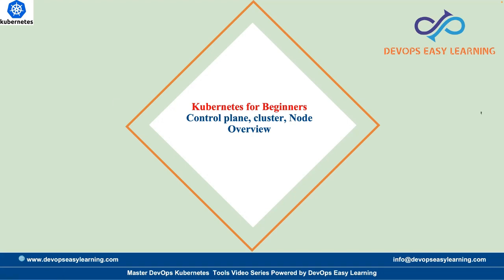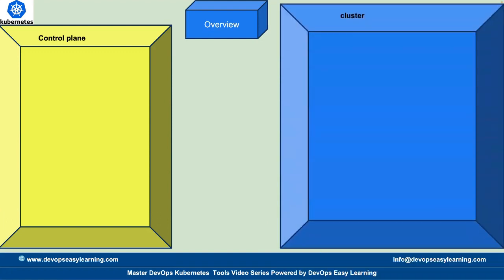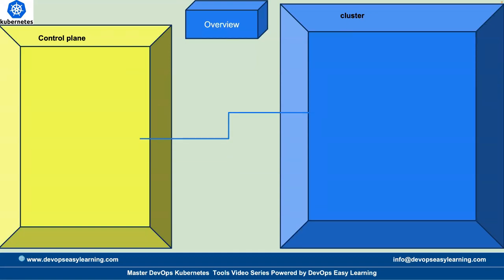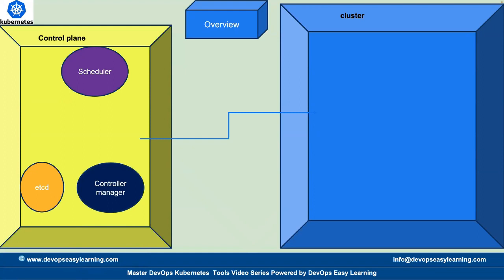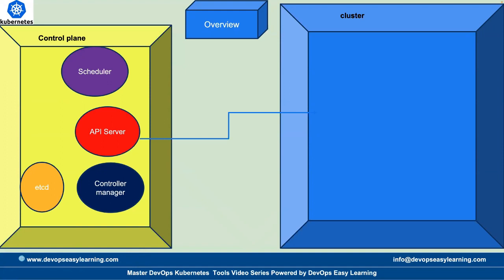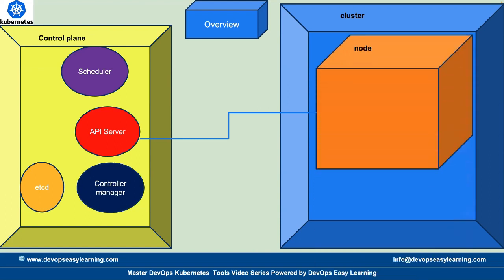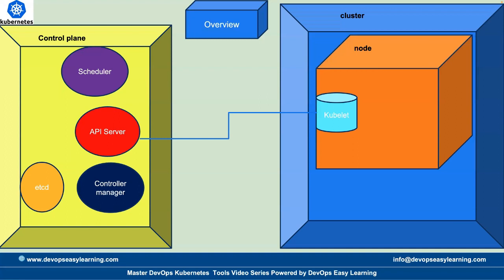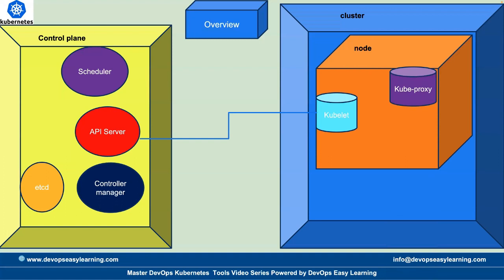Control Plane, Cluster, Node overview | Kubernetes for Beginners | Introduction to Kubernetes